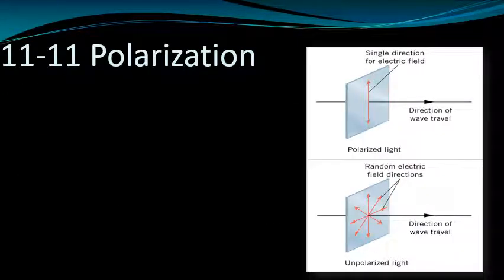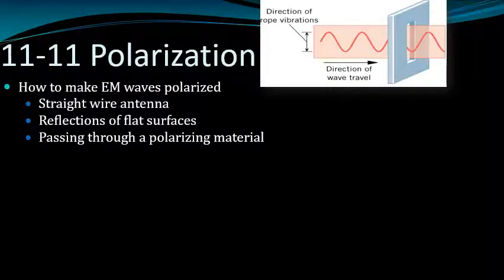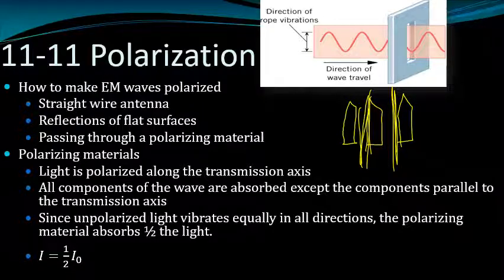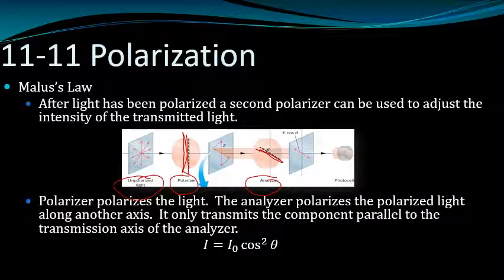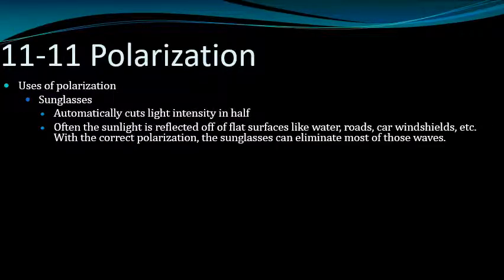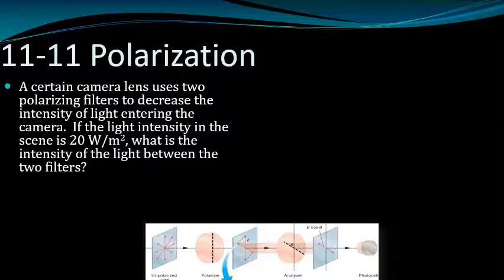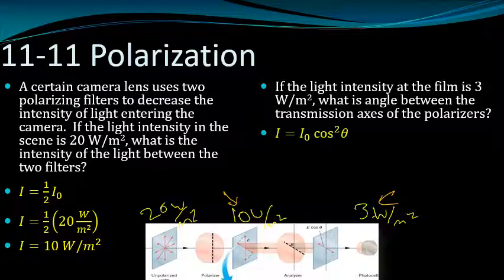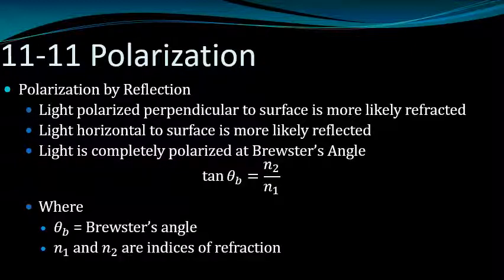Physics 11-11 Polarization